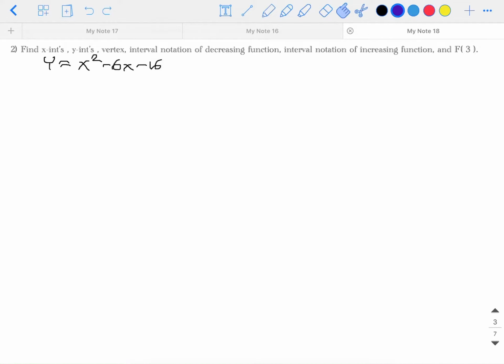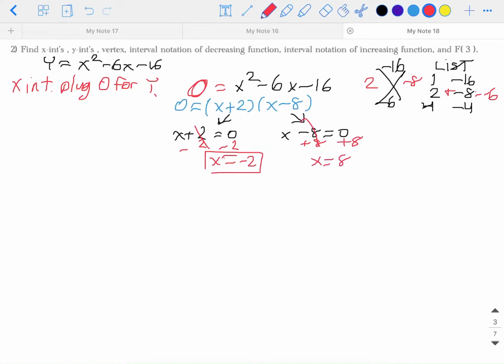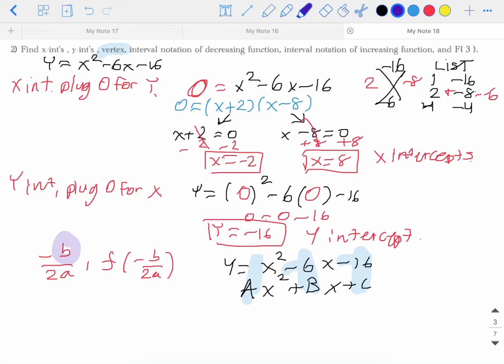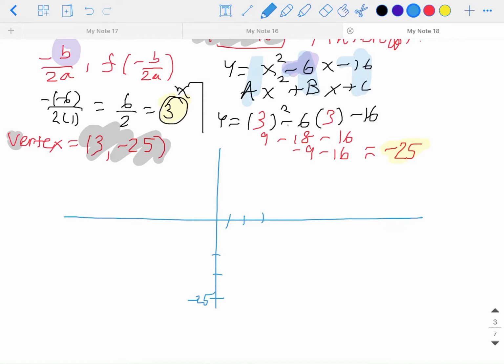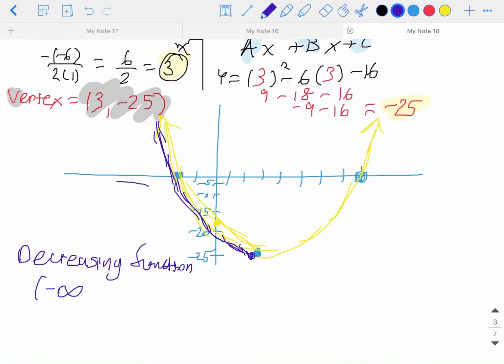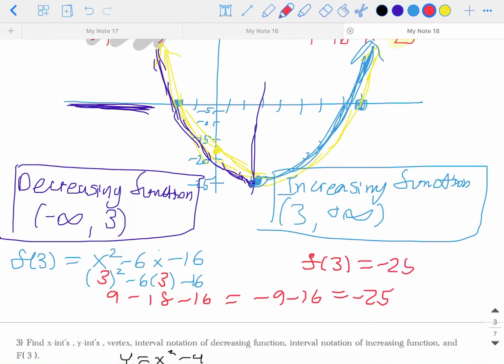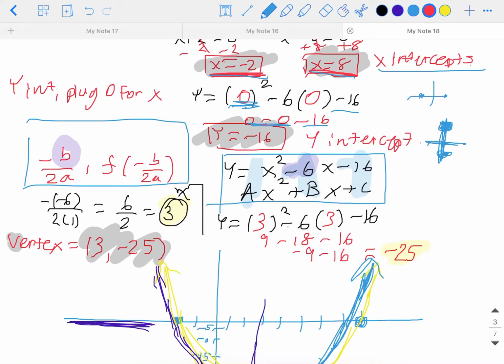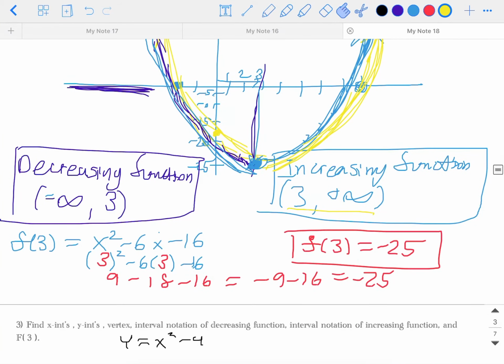Chapter 1.9 Graphing Quadratic Equations part 2 of 2 August 27 2020